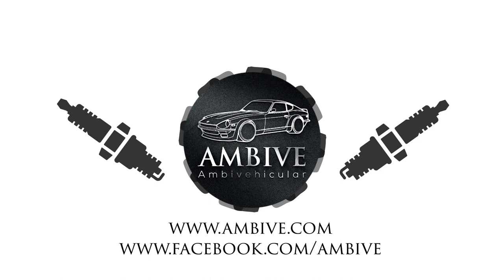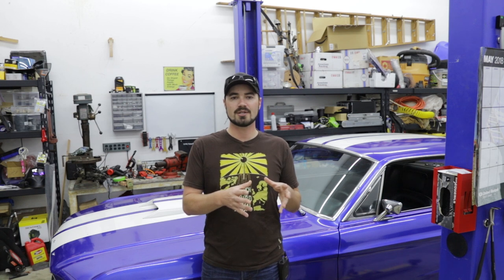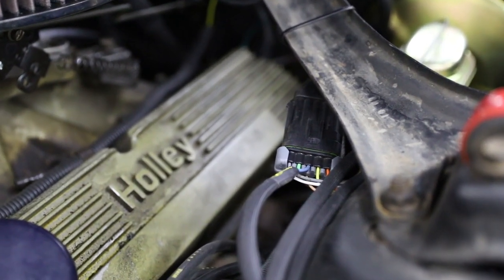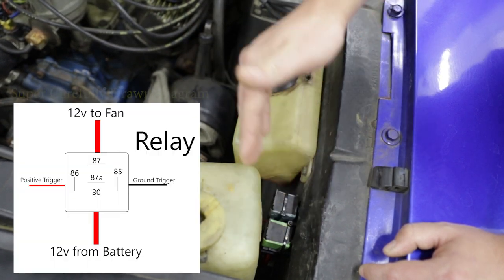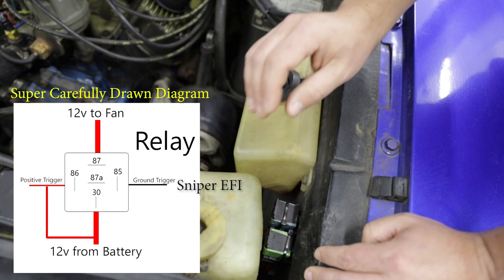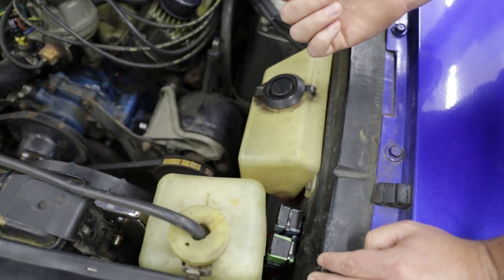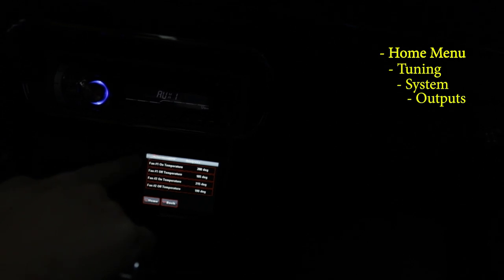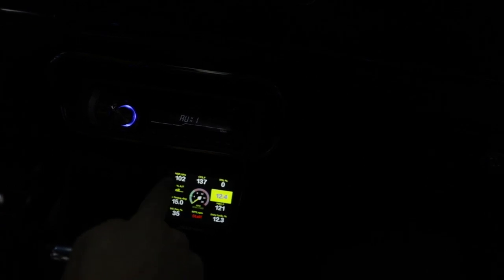Sniper EFI: Configuring Electric Fans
Today we walk through how to configure the Sniper EFI unit to trigger electric fans directly on the 1967 Mustang.